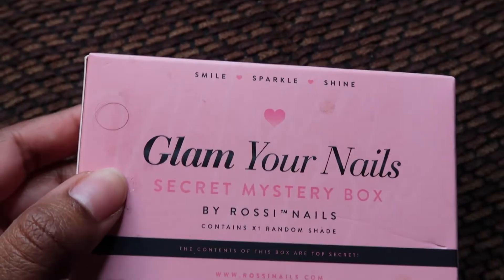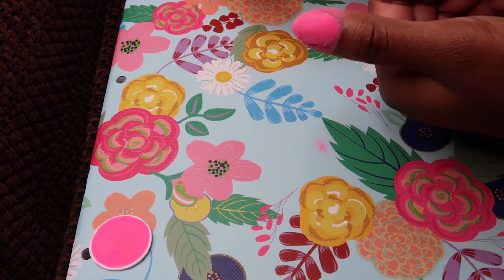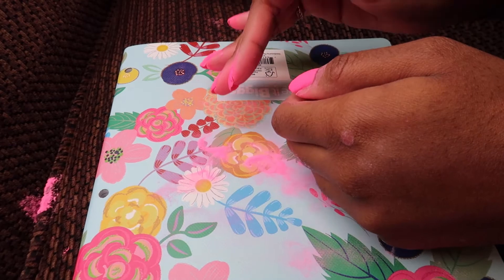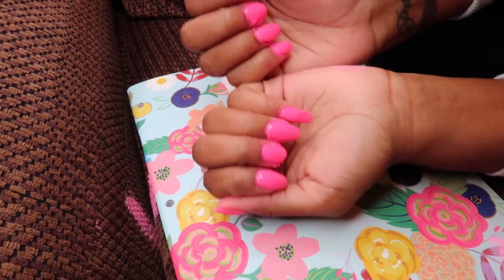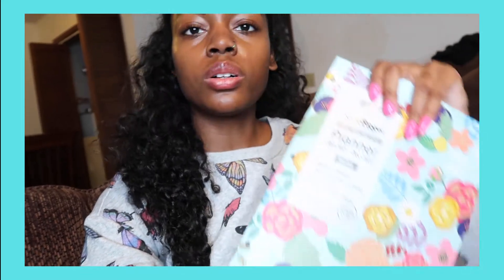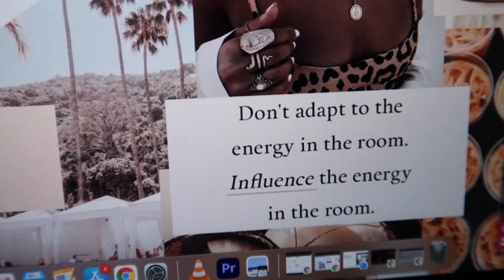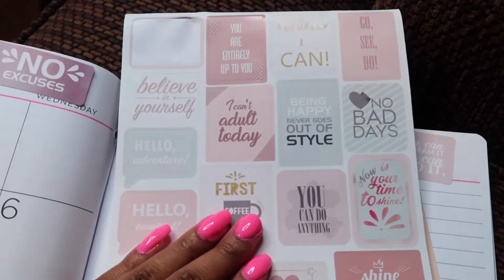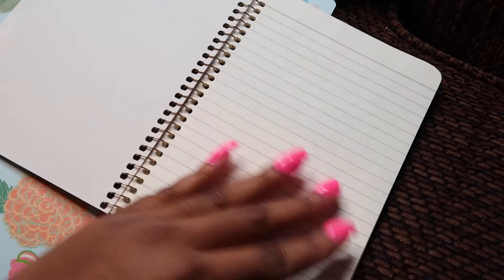New Year Vlog 2021 | New Year Planning 2021: Planning content, January Goals & dip powder nails!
HAPPY NEW YEAR EVERYONE!! In today's New Year Vlog 2021, I am planning out the New Year and by doing this, I am planning out my youtube content for the money of January, my January goals and showing you a cool, easy, and fun way you can do your nails right from home using a new dip powder nail kit that I received from a brand called Rossi Nails!!

Here is their link if you would like to shop some nail products:

This is a really affordable brand that offers gel nail polishes and dip powders as well so that you can do your manicure or pedicure right from home!

Would love to hear down below in the comments about how you prepared for the New Year and what your goals are for the month of January!

I would love to hear how you like to plan your goals each month!

A quick guide to me and my channel:

My name is Salina and I am 22 years old. I travel the world with my boyfriend while working online.  I enjoy making lifestyle videos as well as showing my life while living around the world.  I will soon be posting vlogs and travel videos as well to give you all insight on life as a digital nomad.  I will be answering all kinds of questions that you may have about what we do and how we do it.  I will see you in my next video!